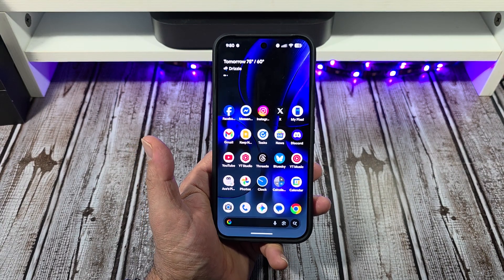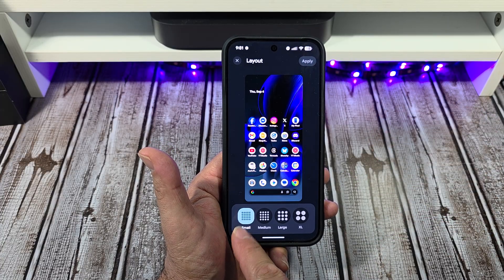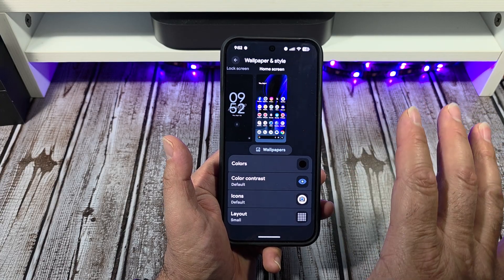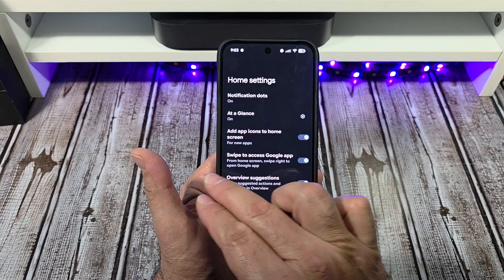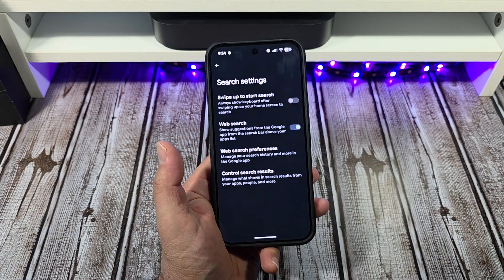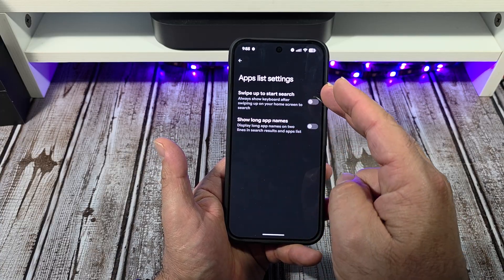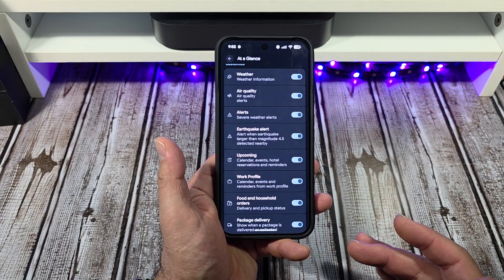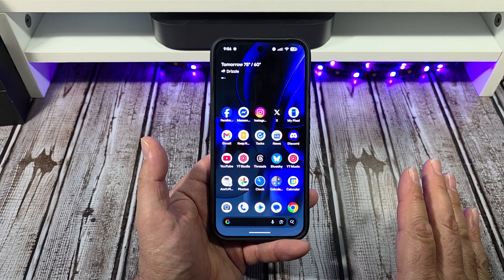How To Adjust Your Home Screen Settings on Your Google Pixel 10 Pro XL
Let's get the most out of your Google Pixel 10 Pro XL home screen.